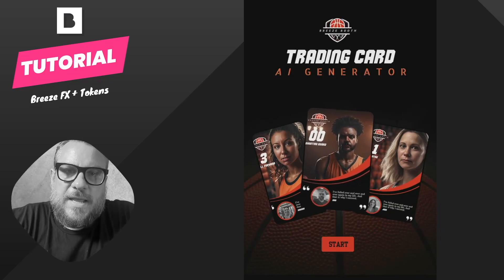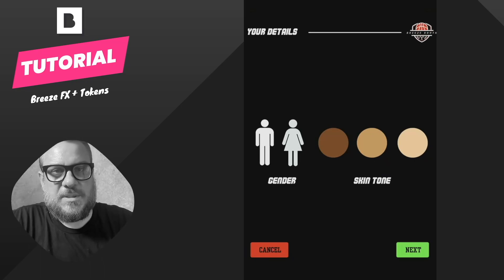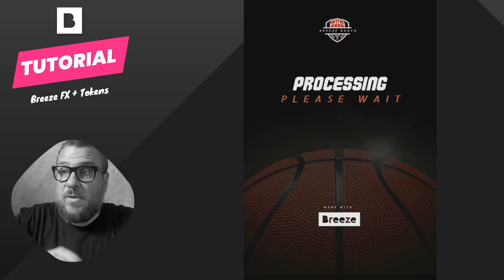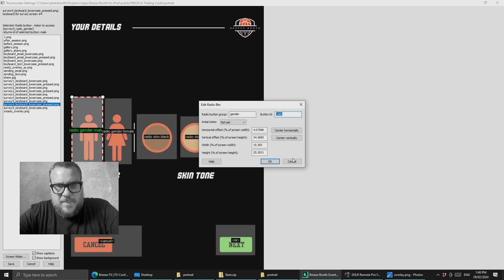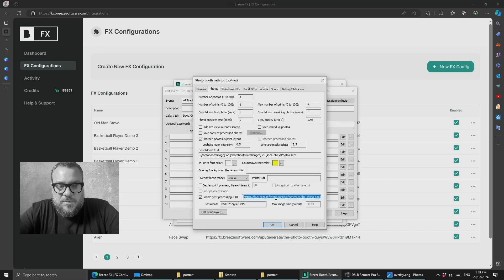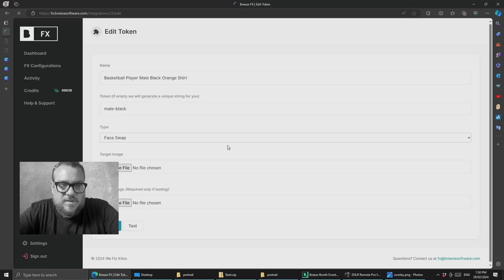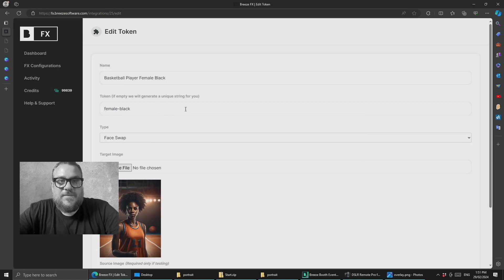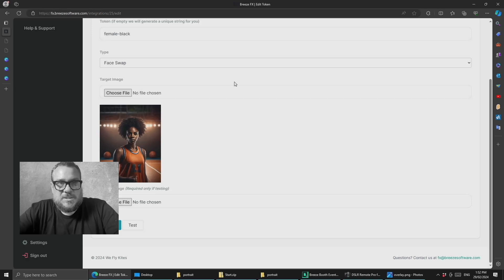Refining AI by using Surveys & Tokens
Refine the results of AI by using Surveys & Tokens. For example allow guests to select skin tone, gender, hair color, or, even select different clothing, teams, or brand colors, all done in an intuitive user interface.